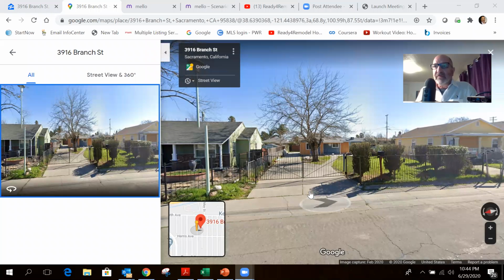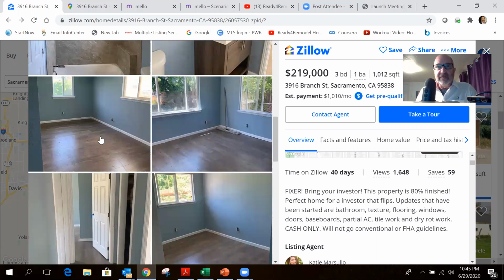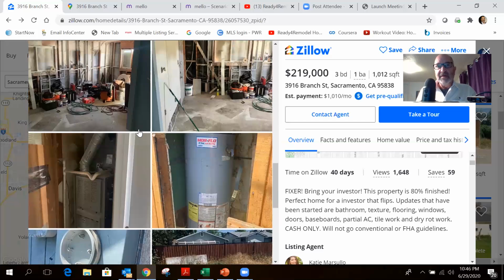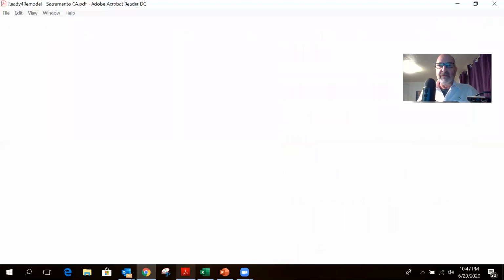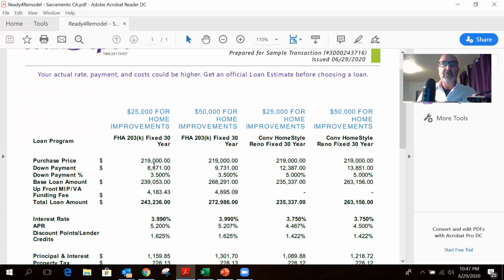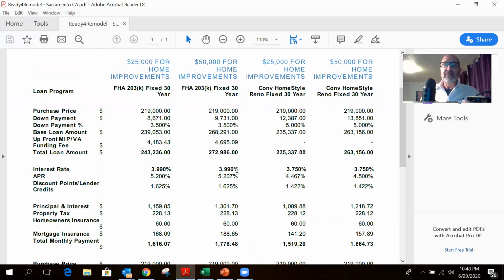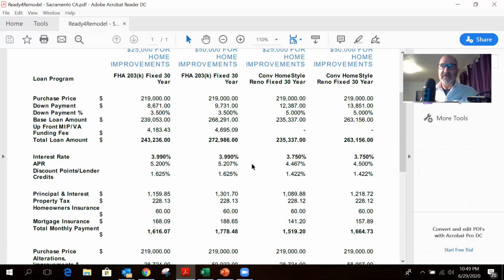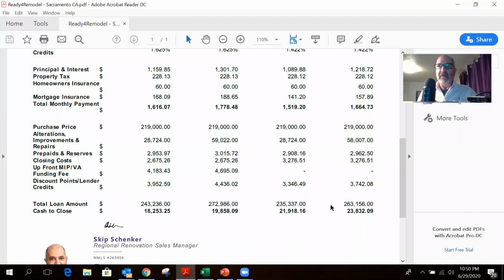Ready4Remodel - Sacramento, CA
This Fixer Upper is missing something?  Hint...  If you like "Take-Out" you won't mind.  Comes with a large gated yard and a huge beautiful tree in the front yard.  One loan to purchase and finish the remodeling that was started but never finished.  Need a renovation loan?  You can close "As-Is" and complete the work after the Close of Escrow!